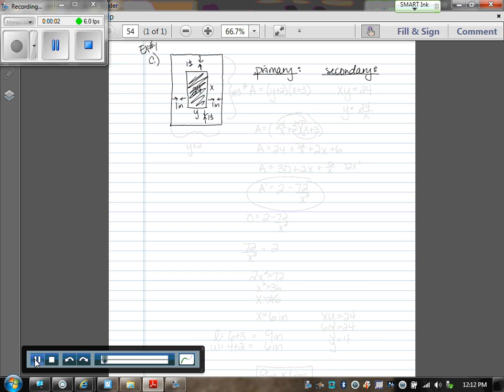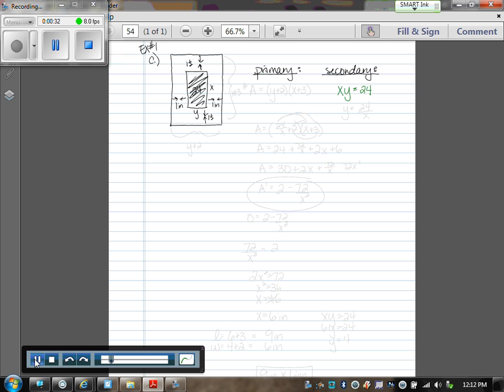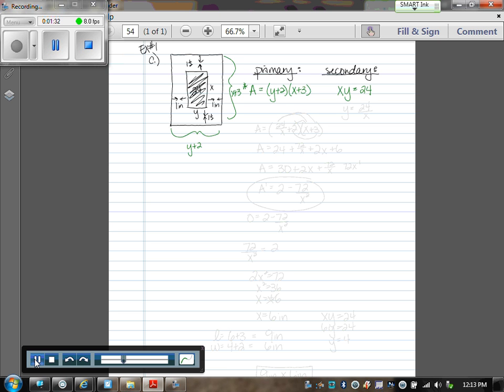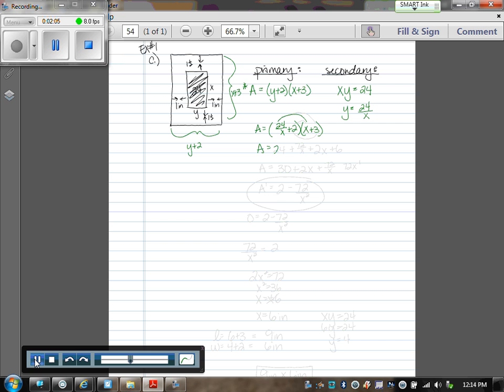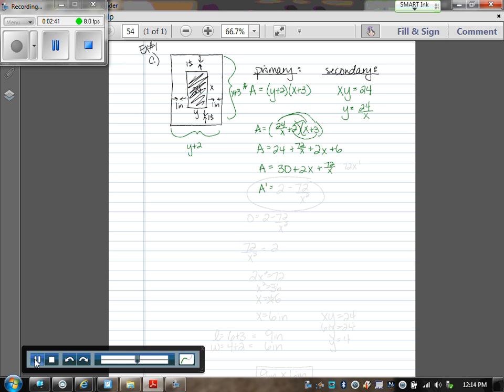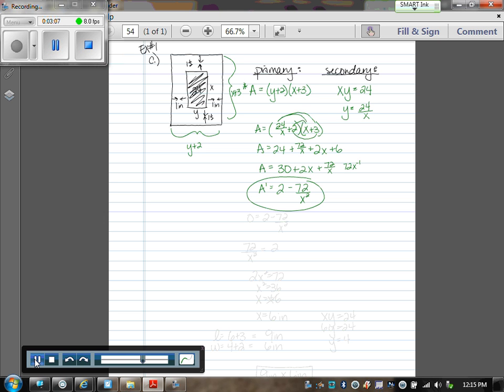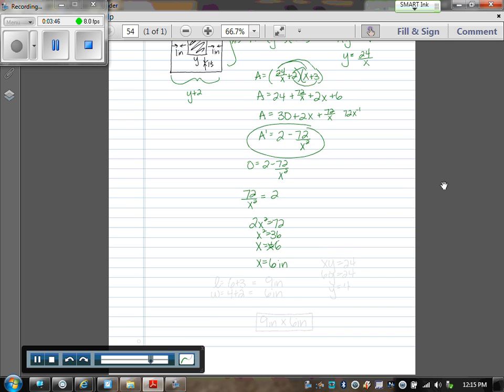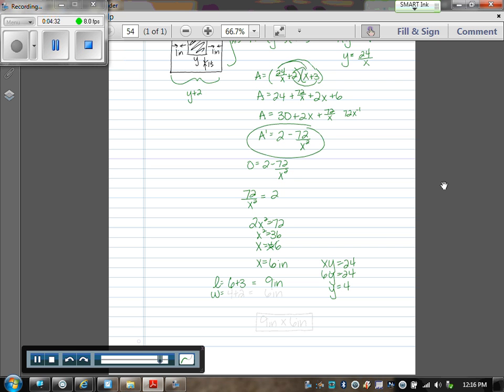3 7A ex1c